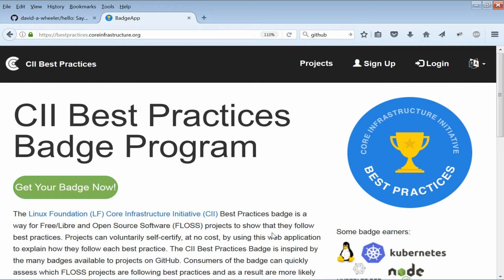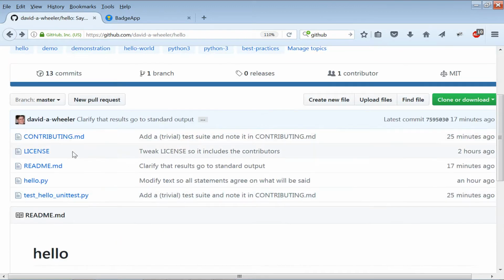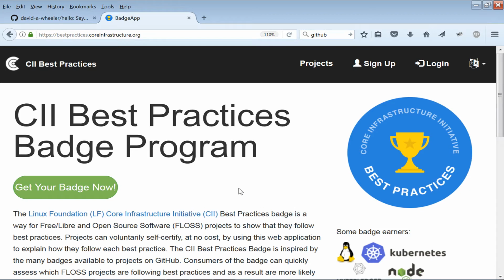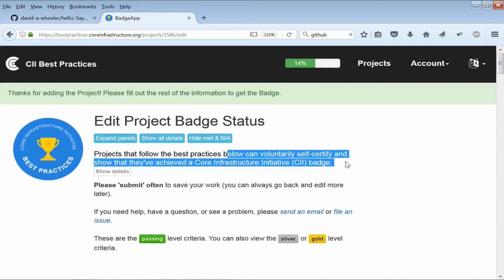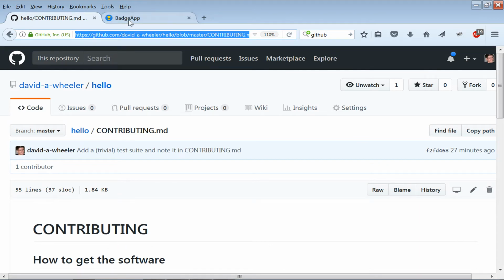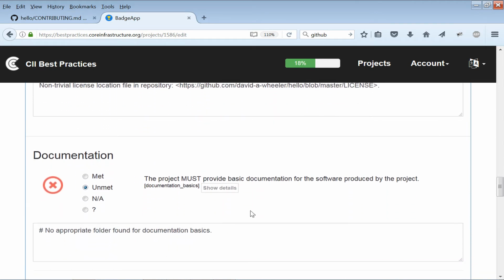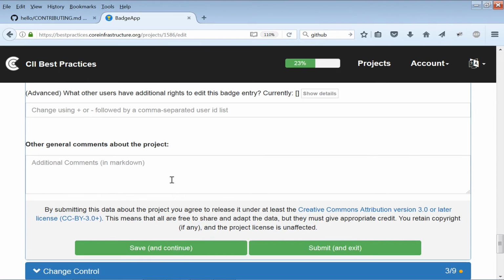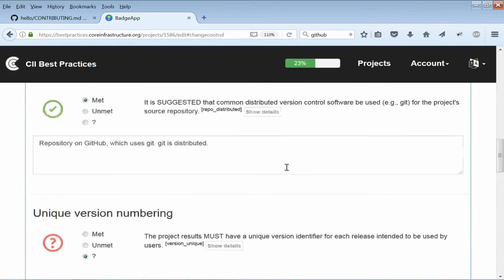Quick demo on how to start getting a CII Best Practices badge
This is a quick demonstration on how to start getting a CII Best Practices badge for an open source software (OSS) project.  We start with a simple "Hello, world!" project, create a badge entry, and start filling in the information needed.